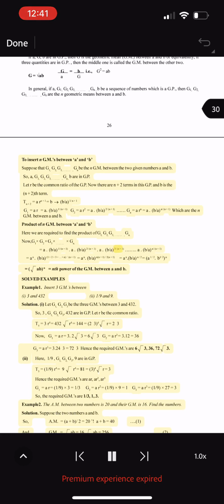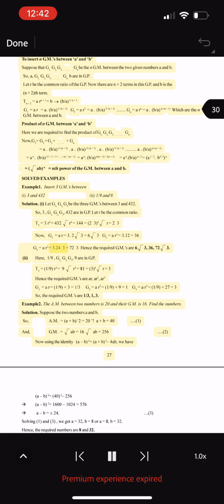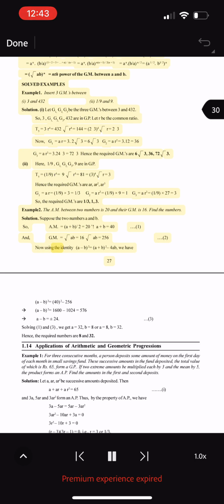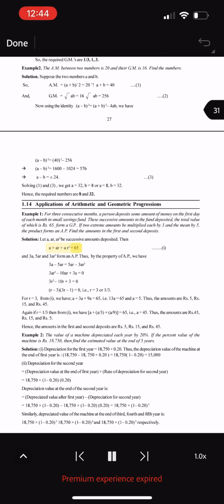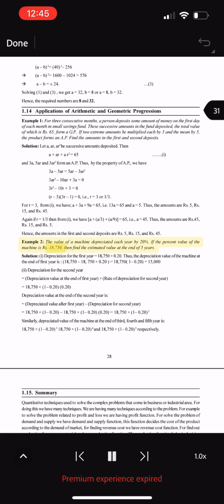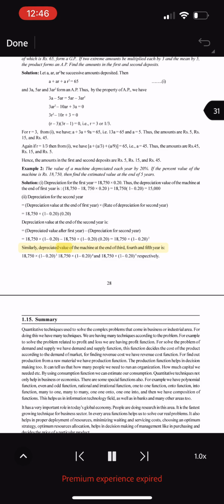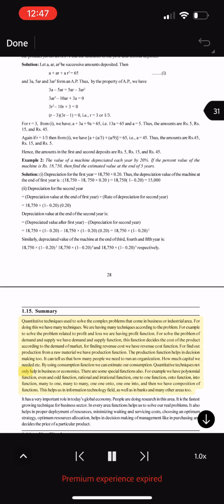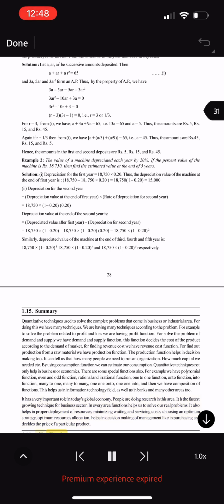Vmou-MBA 2 year Unit-1 : Quantitative Techniques in Business